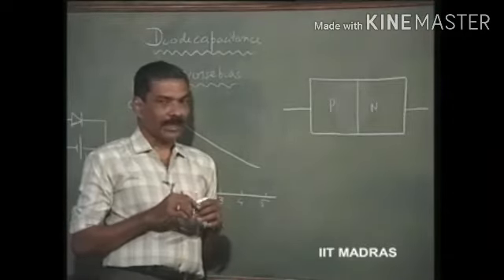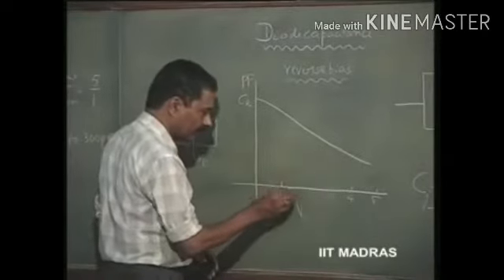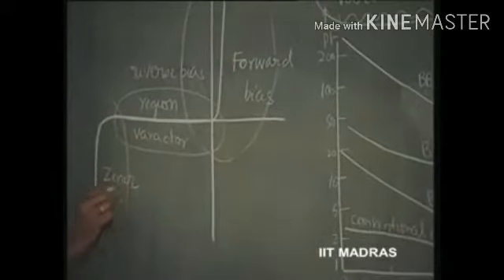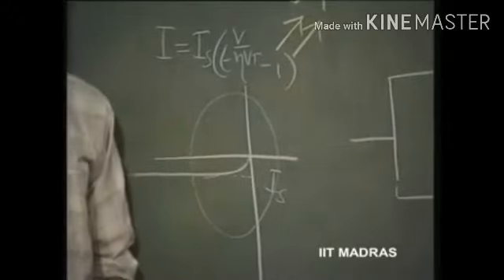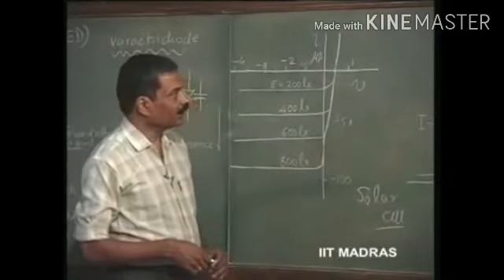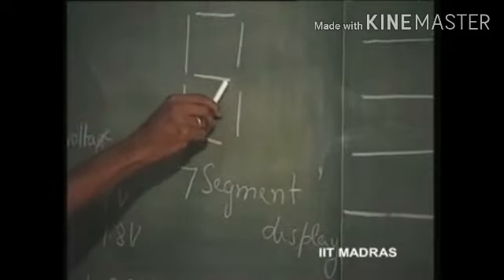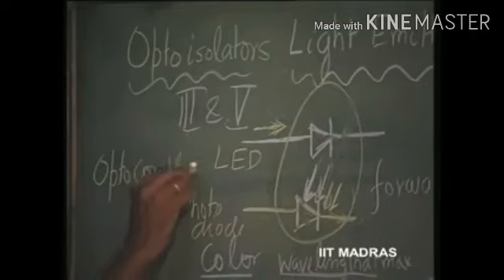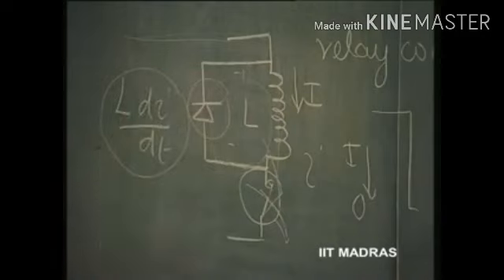Radio lecture 62